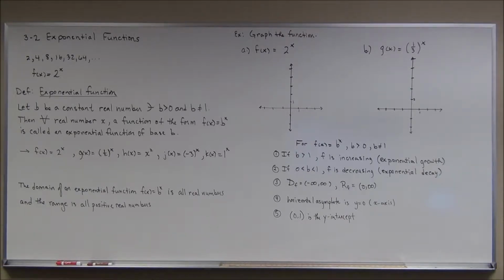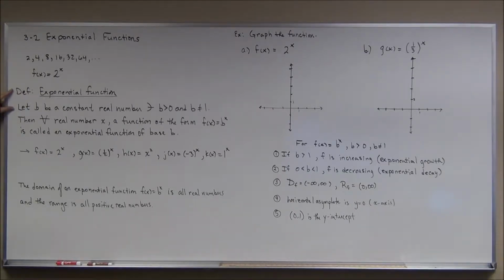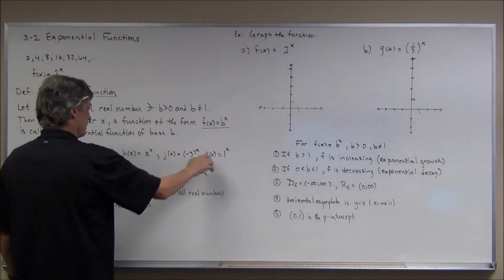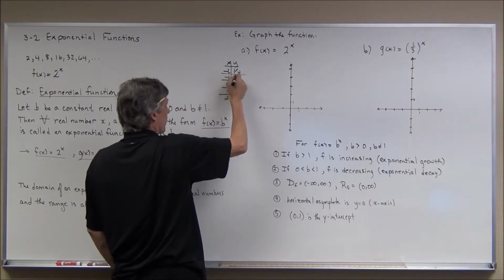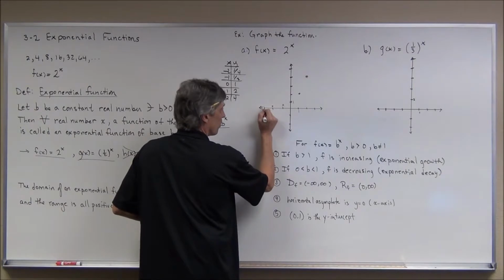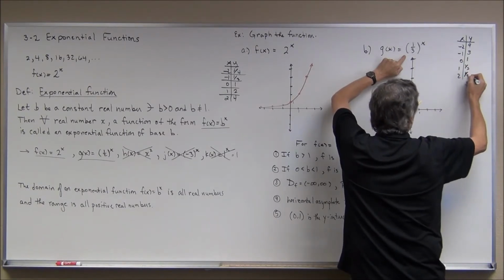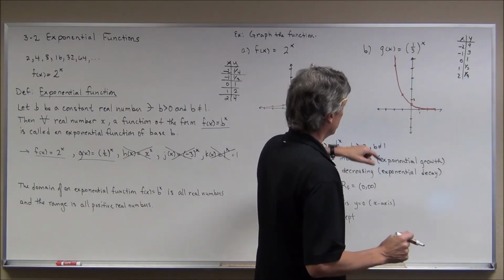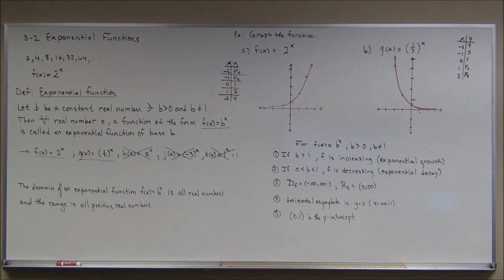3 2 Exponential Functions 1